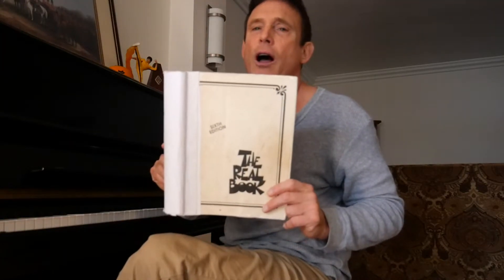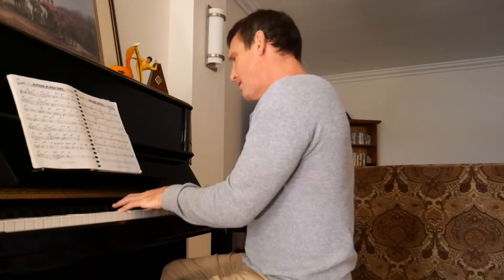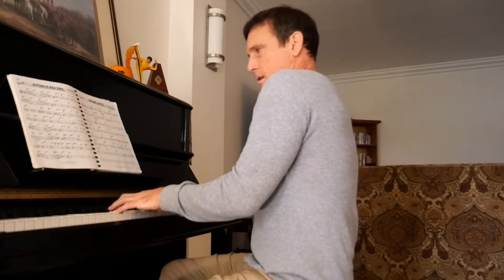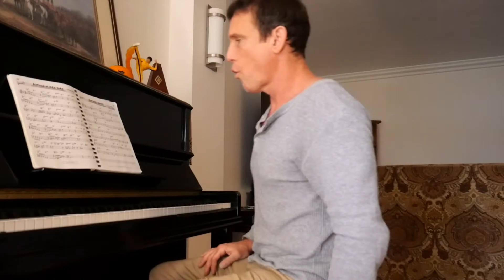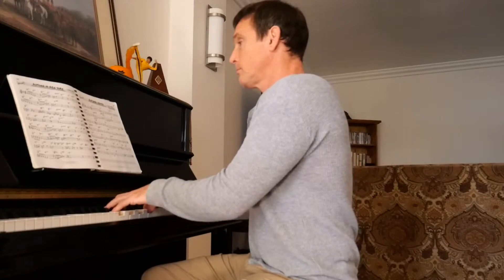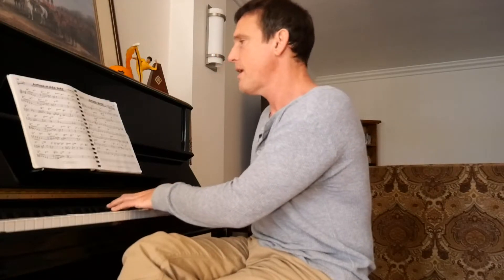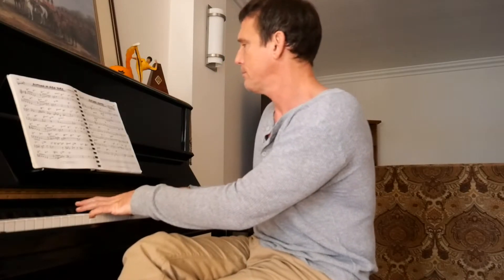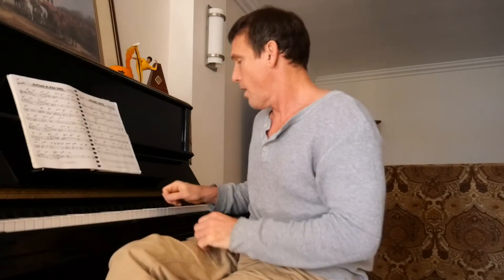Solo Analysis of Autumn Leaves- part 1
This video series covers harmonic analysis and scale choices Great for guitarists, pianists, and any melodic solo instrumentalist, we will learn to look at chord progressions, make sure we totally understand them, regardless if they are standard or bluesy in their construction, and then we will explore several Soloing Game plans, chord by chord.

Today's video is on the standard Autumn Leaves, a beautiful tune and one that's great for jazz and pop players alike.

The theory involved isn't super complex, but if it seems too much for you, I highly recommend signing up with my website, fromjoetopro.com, where you can learn all about diatonic theory, blues and rock concepts, modes, and soloing game plans, in depth. It's inexpensive and one of the best learning tools for aspiring musicians available online. So check it out!

One great tool for musicians, and one that is part of today's lesson is the Real Book, so make sure you have yours before starting.